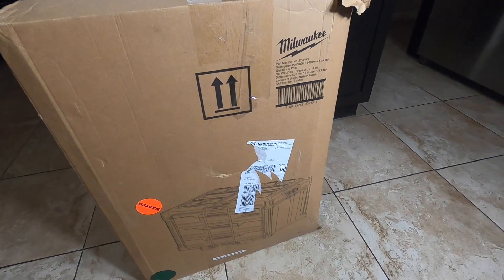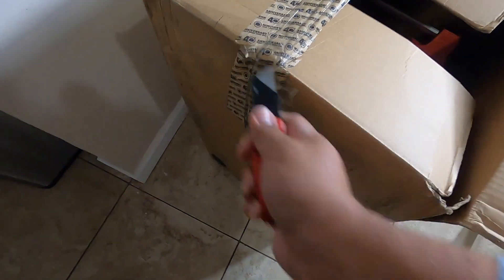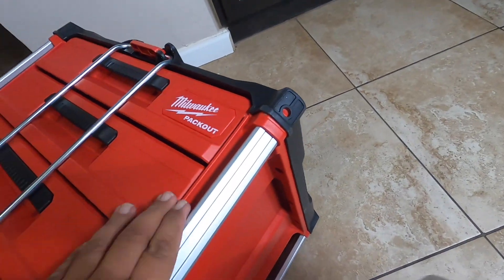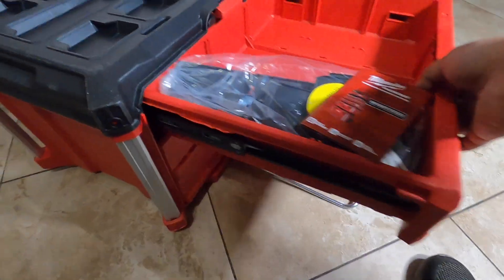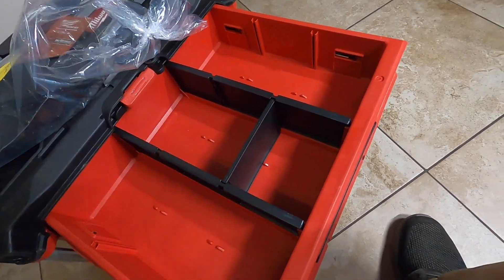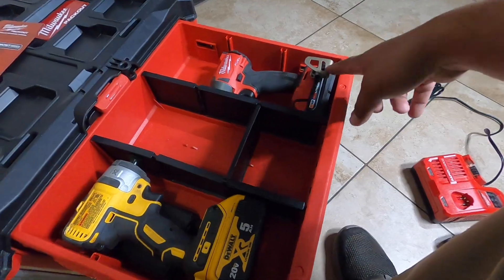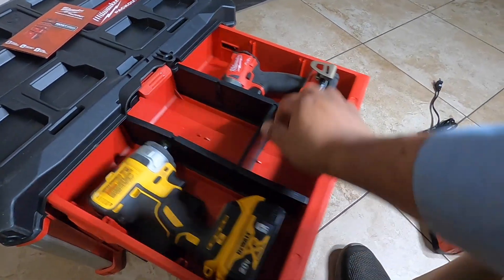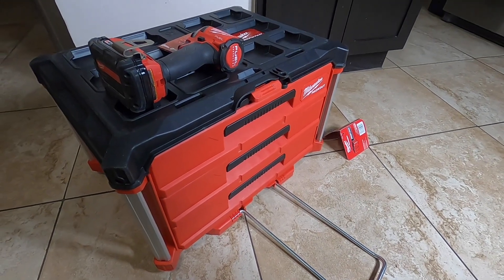Milwaukee Packout 3 drawer tool box Unboxing/Review